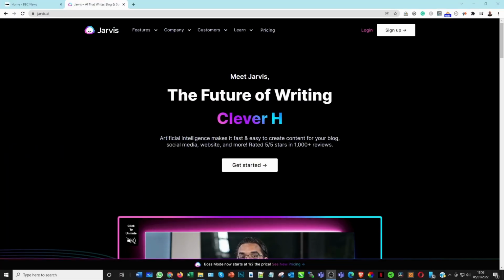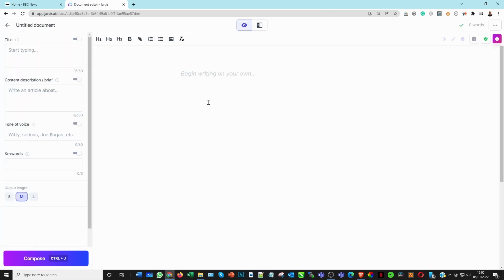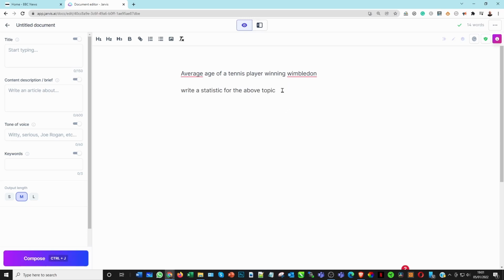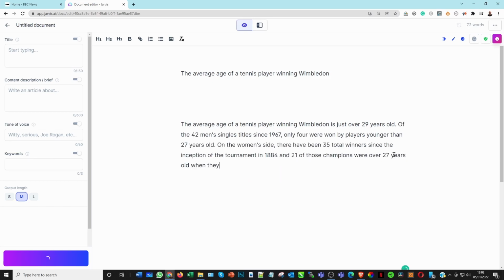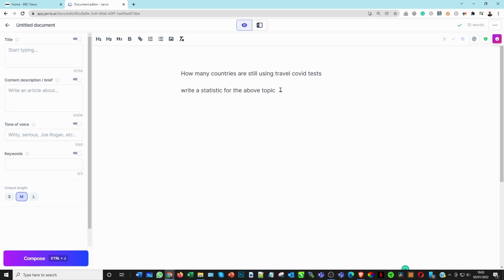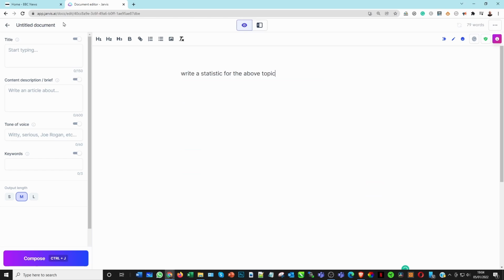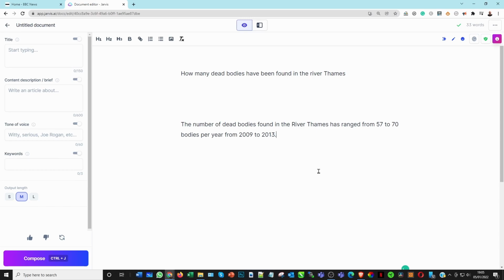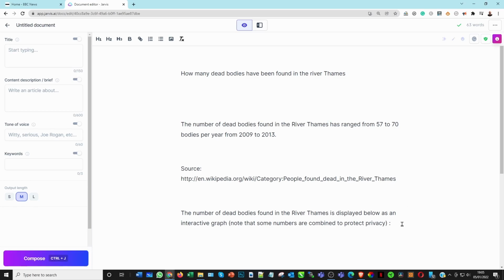Quick tip: Create a Statistic with Jarvis.ai Commands to elevate your blog writing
Discover how Jarvis.ai can create more credibility within your content. Any subject can benefit from a statistical fact that allows you to create a backlink too.

🚀 Boost your content and engage better with your intended audience.

Takes less than a minute ⏲️

In this video, I show you how easy it is to use Jarvis commands to create a statistic.